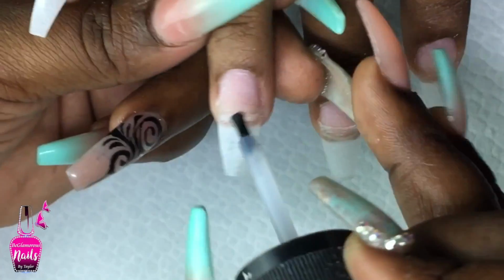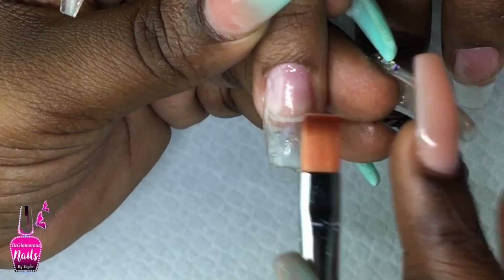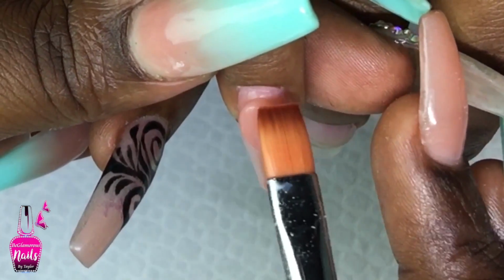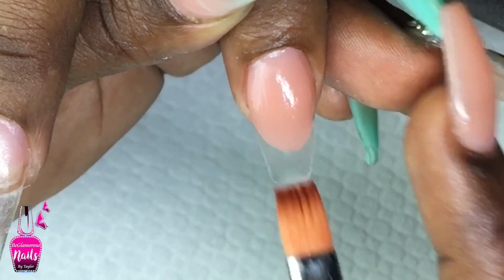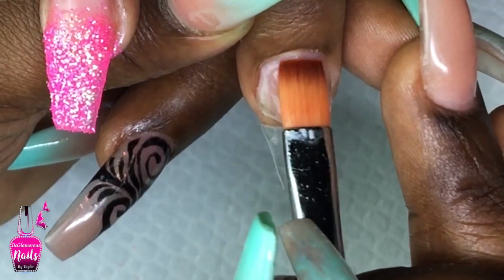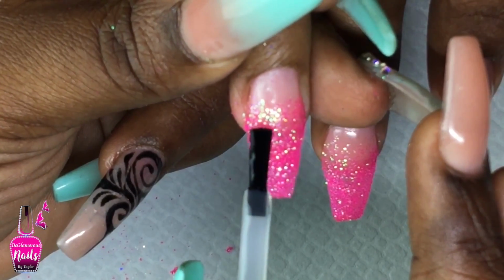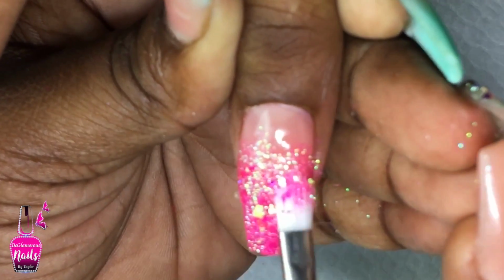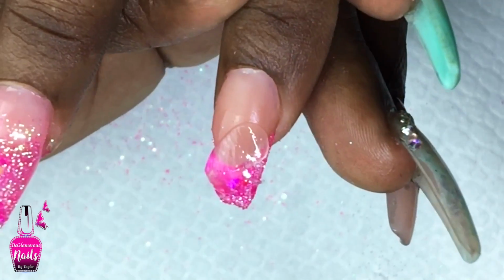Polygel Nails | How To Glitter Ombre with Polygel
Polygel Nails - Glitter ombré nails using Tones PolyGel on coffin shaped nail tips. Hi Lovelies in this video I show you how I used raw glitter to create theses glitter ombré ( Glitter Fade ) nails. Hope you Enjoy 😘

LOVE this video add this 💖 to your comments below

xoxo BeGlamorous Nails

Requested Videos 🎥